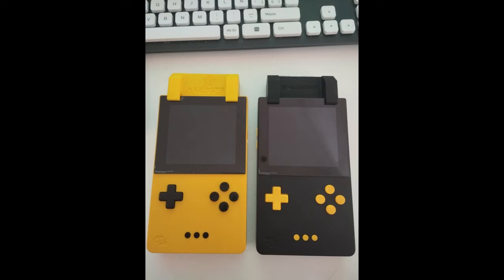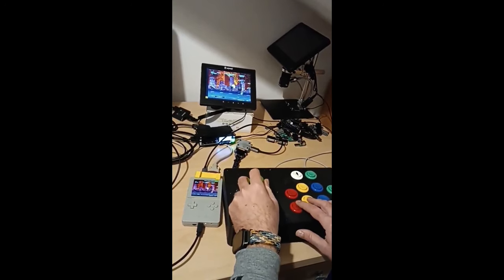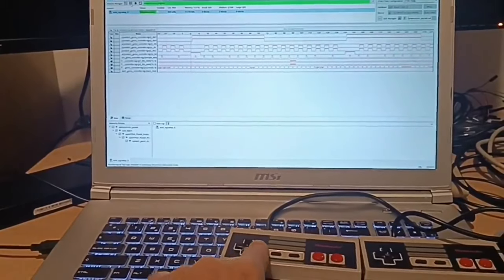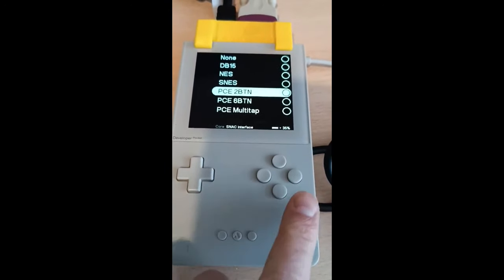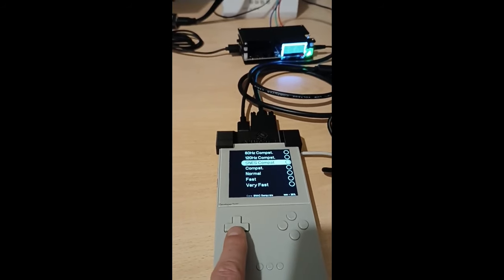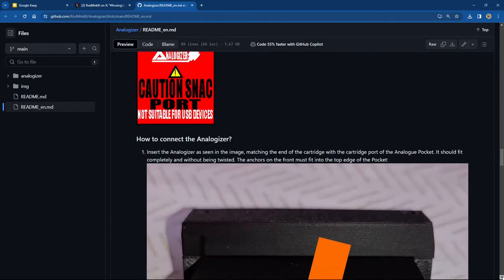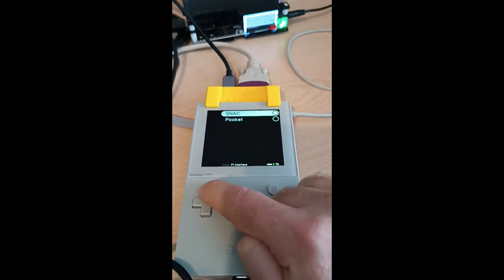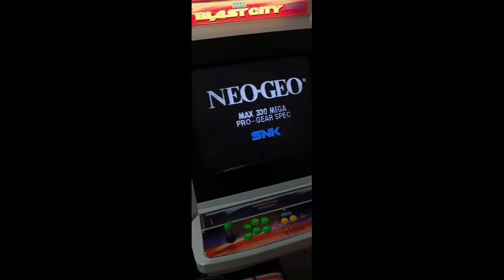ANALOGIZER | Connect to a CRT | Use Original Controllers | Analogue Pocket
The Analogizer is a great device put together by @javivi2097 that let's you use original controllers on your Analogue Pocket, as well as connecting it to an analogue video device such as a CRT.

Footage used from various sources, if I have not mentioned you personally, please reach out, and I'll add credit you in the description.